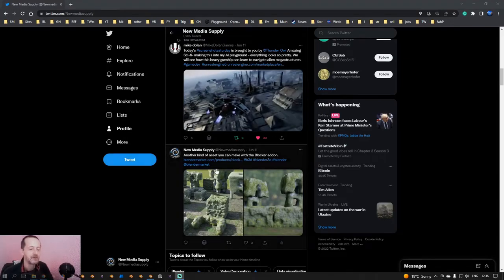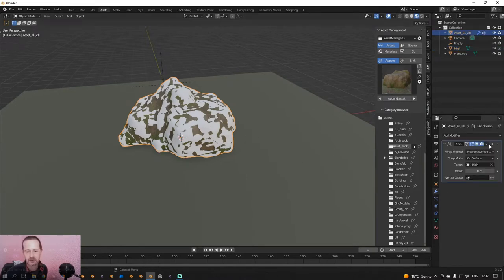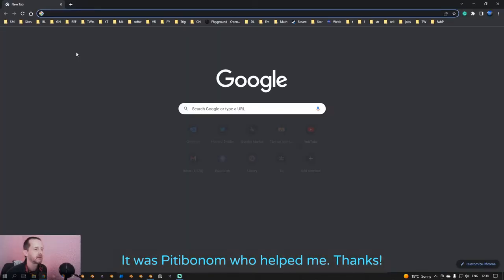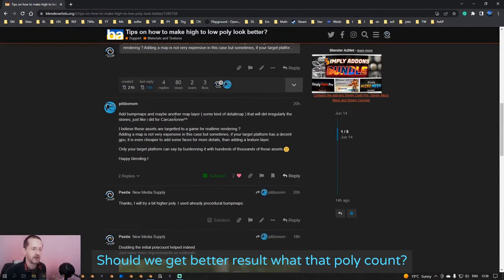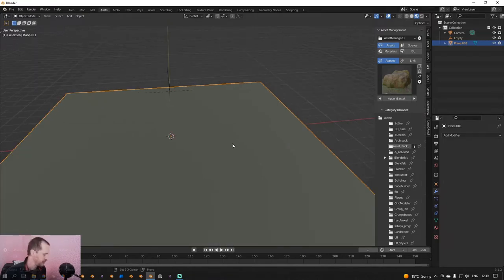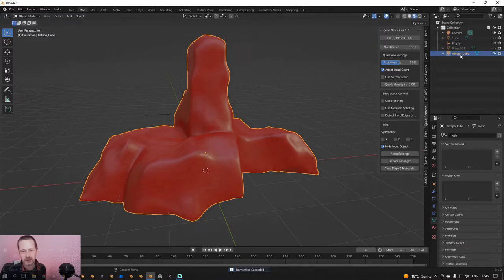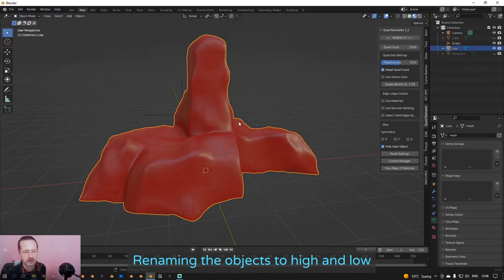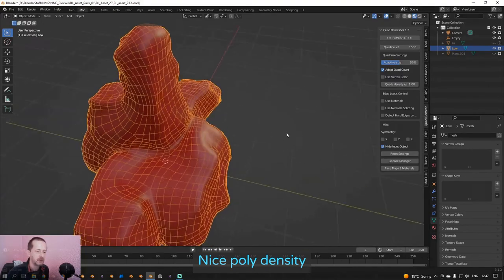Create Game Assets in Blender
In this video, I share with you my workflow to create game assets in Blender and the following aspects:

- Balance between poly count and texture usage
- Bake from high poly to low poly
- Bake masks
- Bake PBR textures
- Create a procedural mossy stone texture
- Modeling a small rock formation
- Shrinkwrap modifier to improve high to low poly baking

In the video, I used Grungit, Material Nodes addon, EEVEE Production Suite, Blocker, UV Packmaster, Tissue, Asset Manager, and Quad Remesher. But, you can use any other addon or build-in Blender tools.

TIMESTAMPS

00:00 Intro
01:00 High Poly vs. Low Poly
01:25 How low poly should we go
03:00 Modeling a small rock formation
04:00 Remesh high poly to low poly
06:30 UV Unwrap Low Poly mesh
08:00 Prepare the mossy rock shader
08:24 Bake Normal map - High to low poly
14:45 Why baking masks?
16:12 Baking masks
24:00 Baking curvature
27:00 Moss and Stone Shader
28:33 Using Masks to mix the shaders
53:00 Baking procedural textures to PBR
56:00 Make a thumbnail and save it in Asset Manager